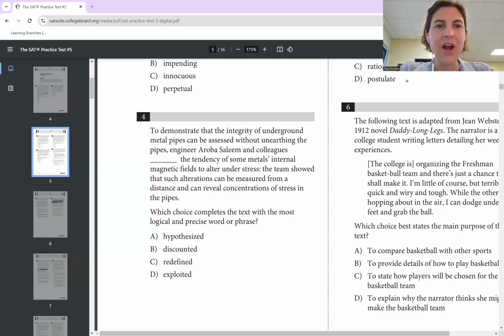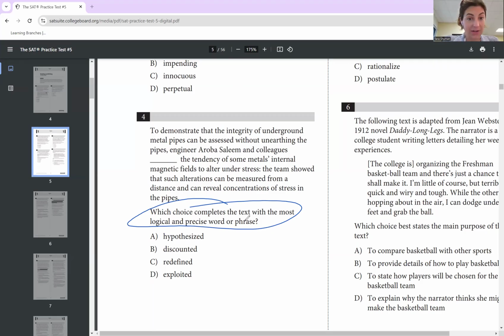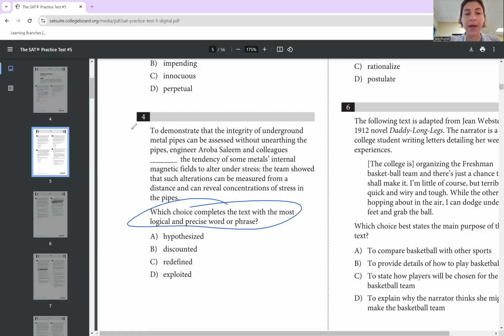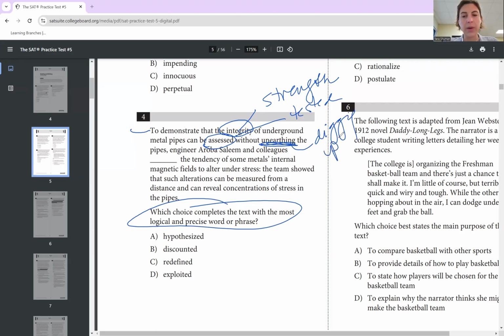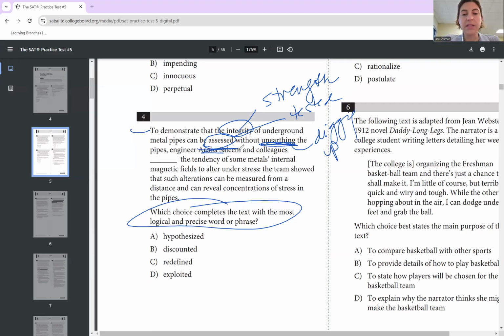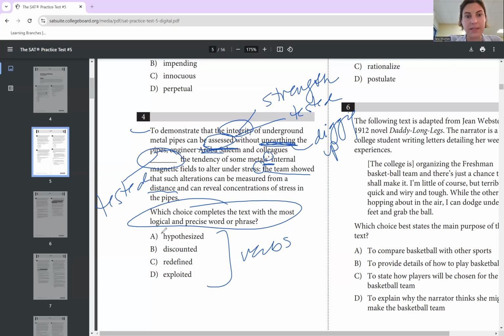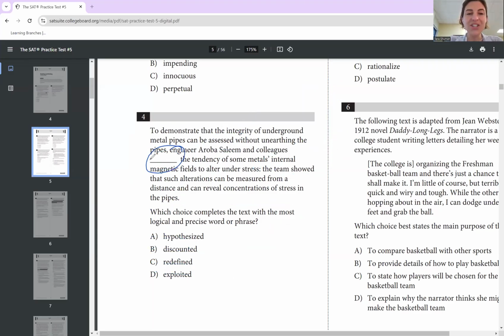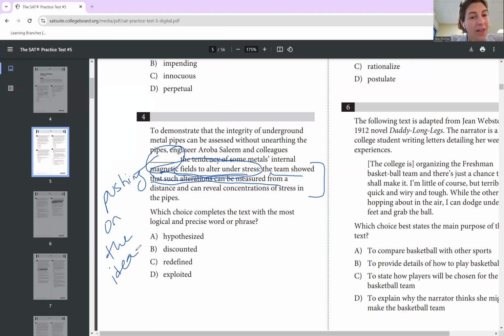Test 5 ELA Module 1 Q 4